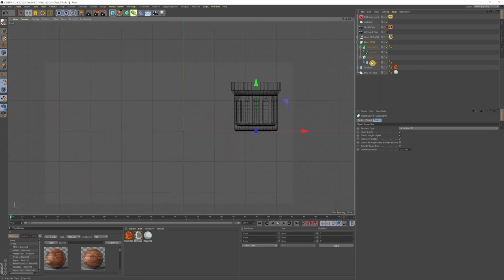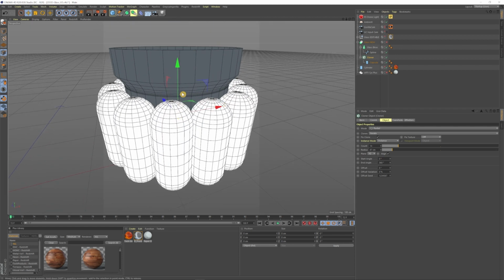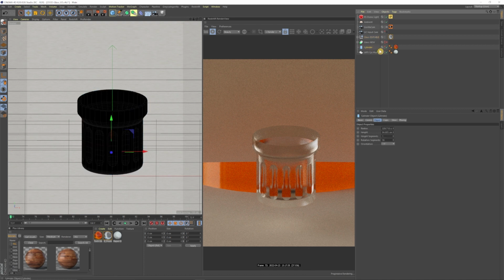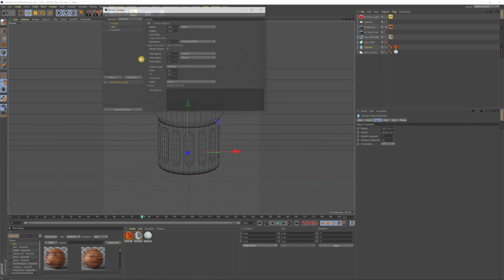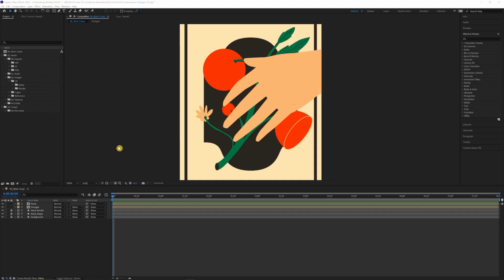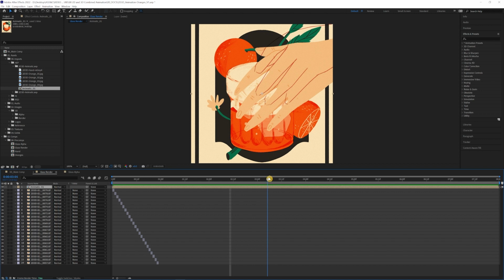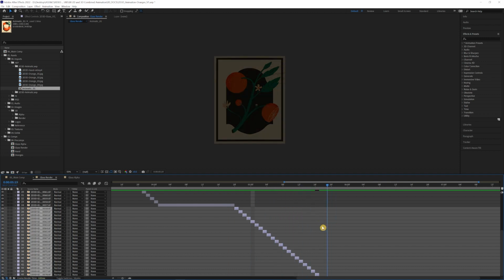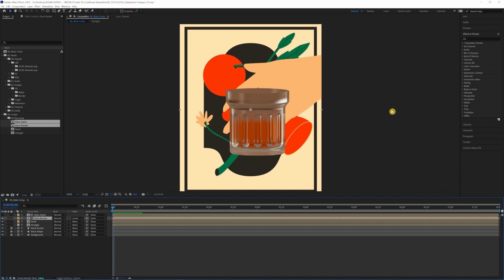Combining 2D & 3D Animation | Part 4: 3D Design in Cinema4D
3D modeling! It's here, it's real, and not that complicated. Let's do it 👍 And stick around to see how I import all of the 3D stuff into After Effects!
Resources:
I use Notion for literally all of my planning for daily life stuff, freelance business planning, YouTube content, and especially personal creative projects! Get a Notion plan and invite your collaborators to make awesome stuff together 🔥
What is an "animation pipeline?" It's a pretty awesome process when you understand who's involved and what their roles are amongst the production chaos. In this video I briefly walk through the key team members, their roles, and how they do play their part in the pipeline.
Timecodes:
00:00 Intro
01:51 Modeling in Cinema4D
09:19 Animation Timeline in C4D
11:32 Export Settings in C4D
12:22 Final Render & Alpha Look
14:03 Importing Renders into After Effects
14:50 Applying Alpha channel to Render & Animatic
23:41 Quick Note about the Tools Used
25:02 Outro